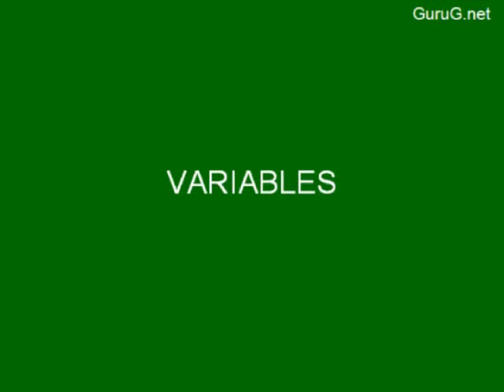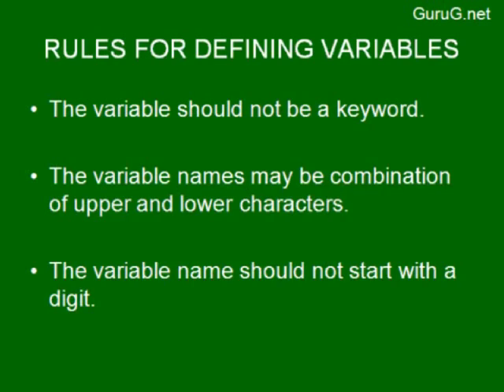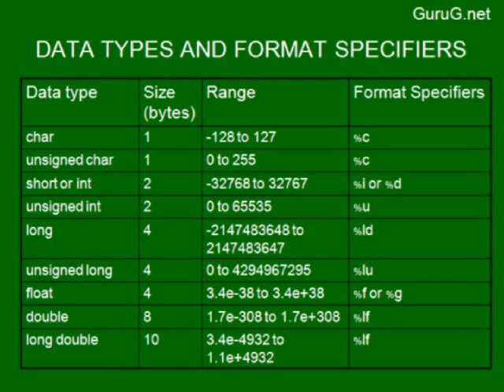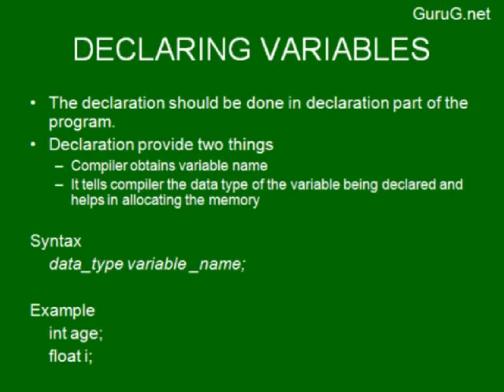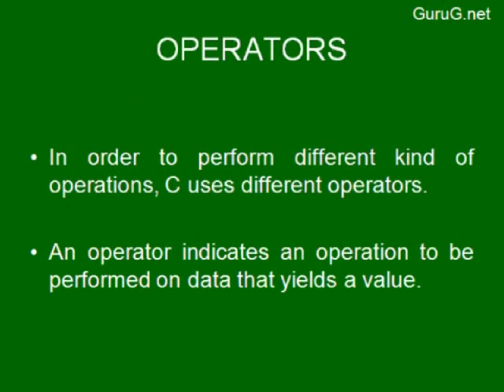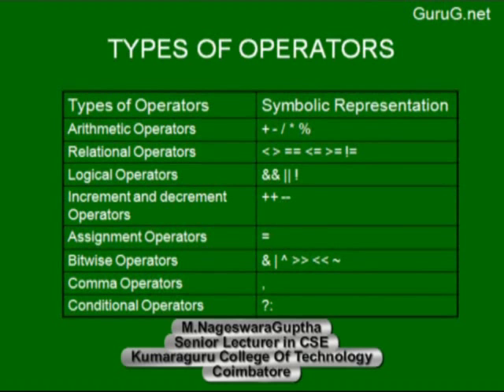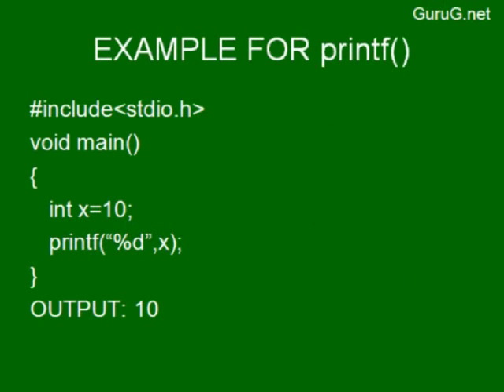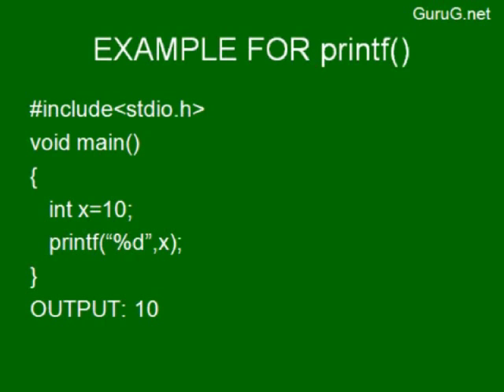Unit-4 Fundamentals of Computer - Variables, Datatypes, Operators, Expressions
Unit-4 Fundamentals of Computer - Variables, Datatypes, Operators, Expressions, Managing Input and Output Operators